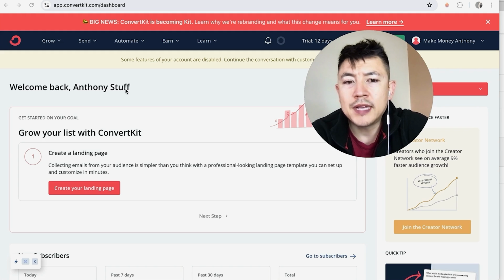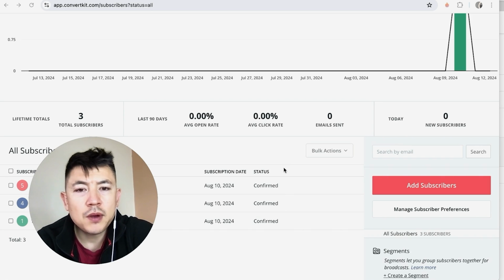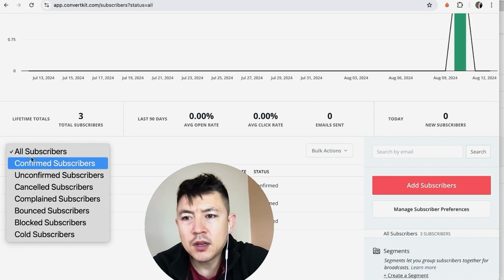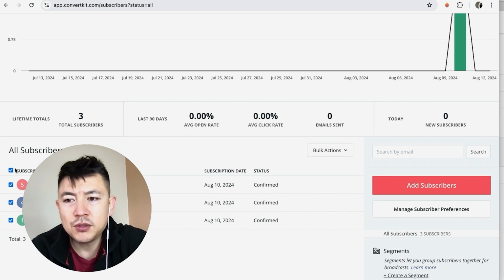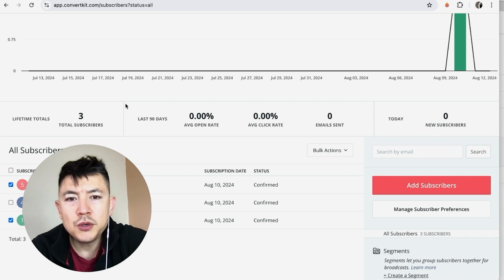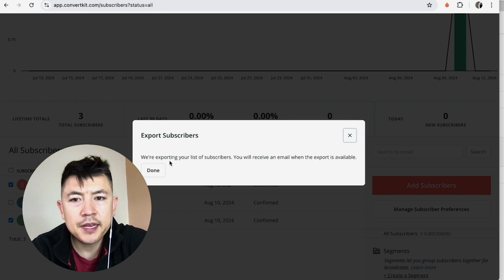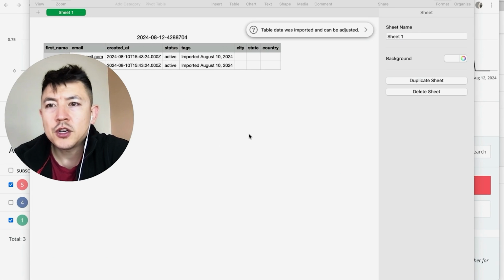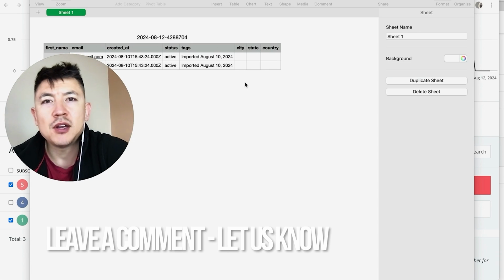✅ How To Download Export ConvertKit Subscriber List 🔴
The email marketing tool designed for creators
ConvertKit helps you connect with your audience and grow your business using email marketing software that's so easy to use you can spend less time in our tool and more time creating.

Easy email templates
Create as many branded email templates as you like. Set one as the default so that nothing slows you down when inspiration hits.

Clutter-free writing experience
Inline styling options help you to add buttons, images or videos to your email with a simplified interface for a great writing experience.